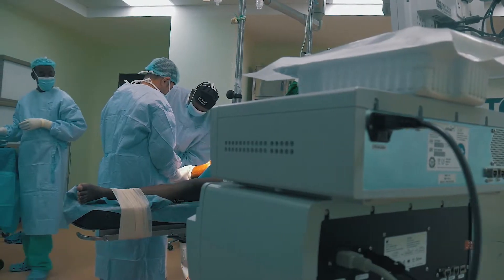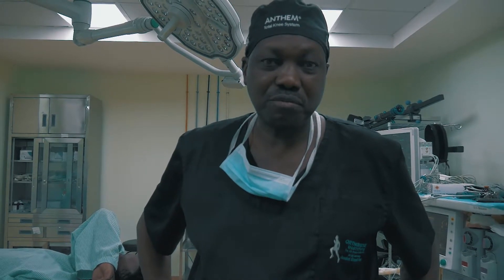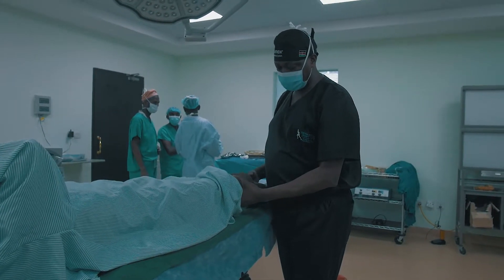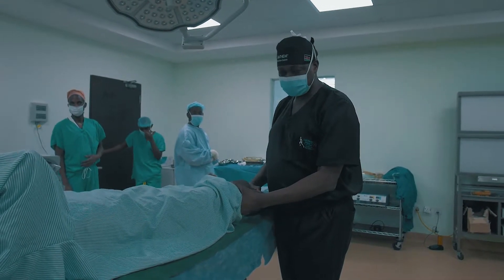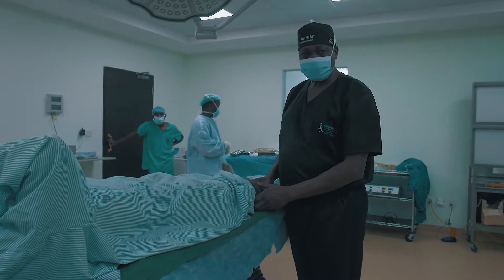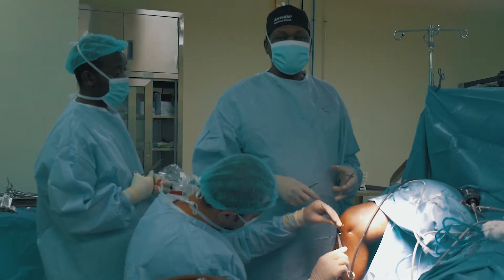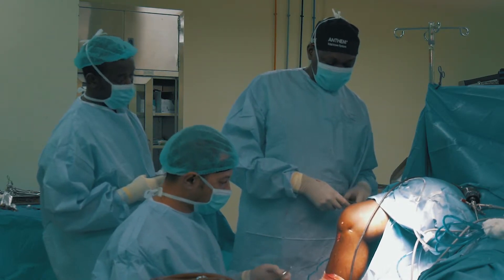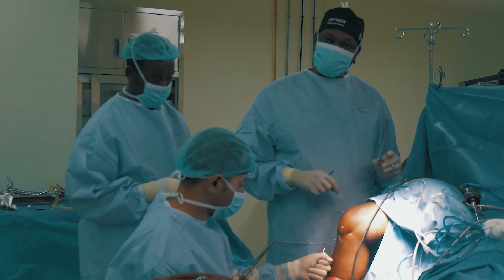Inside the Operating Room for a Torn ACL & Meniscus Repair Surgery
Orthopedics In Nairobi Kenya with Orthopedic Surgeon , Col (Dr) Adari - Founding Director of Orthobridge Institute